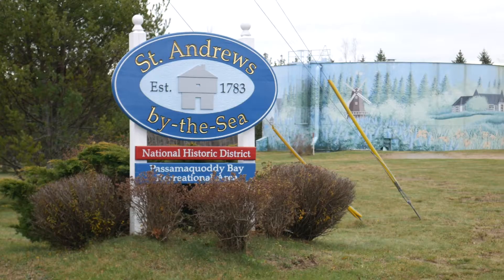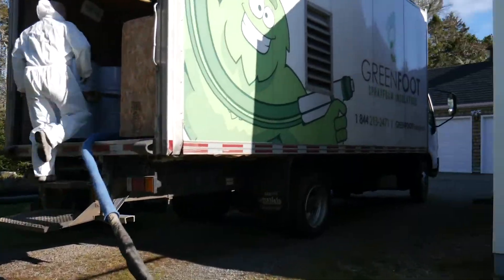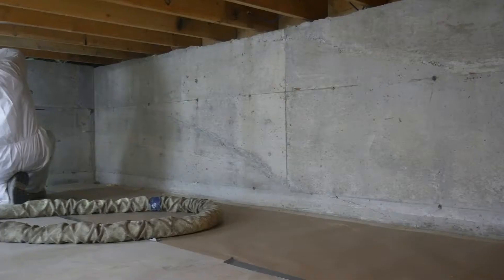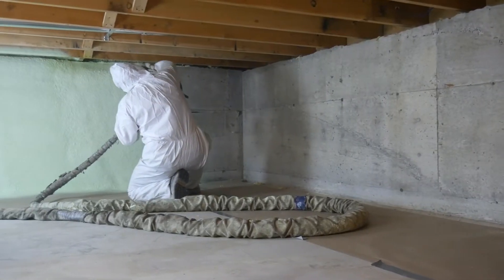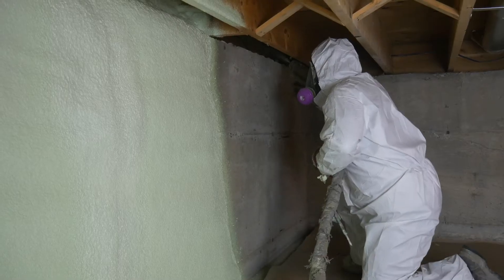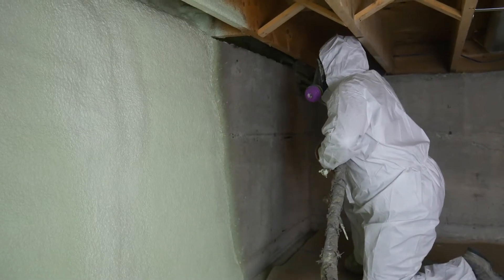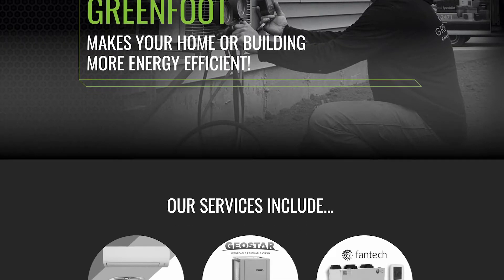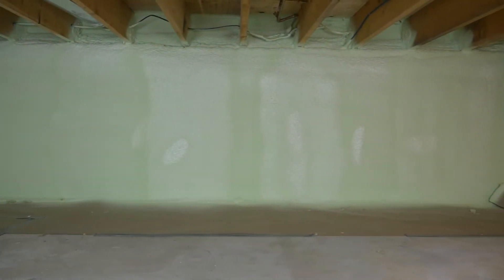Greenfoot Installs Spray Foam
In this video Greenfoot installs 2lb closed cell spray foam on this foundation wall. In this application you will see what goes into the application of this material. This product has an R-6 Value/inch and the material becomes an effective vapour barrier at 1-3/4". In this home, we sprayed a total of 4" of foam in two passes. The reason we do two passes is to ensure that the first 2" of foam has cured throughout the layer. If you are investing in spray foam, be sure to ask your contractor this question!

Remember, start small, think big, and keep living the Greenfoot lifestyle.